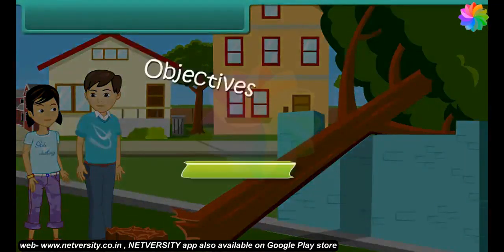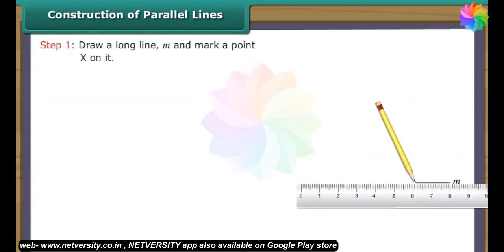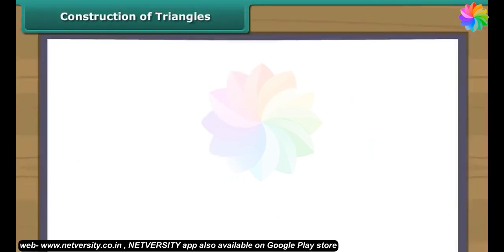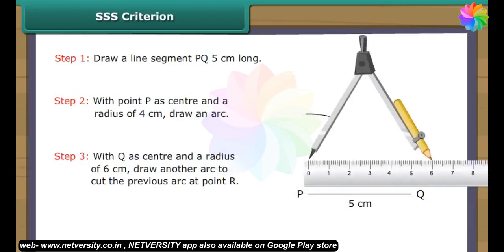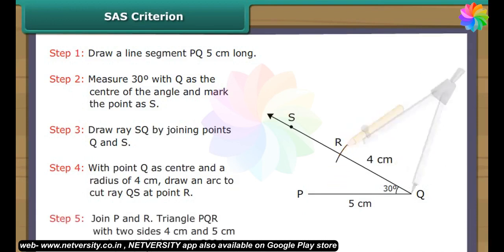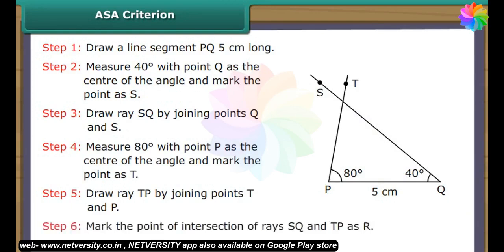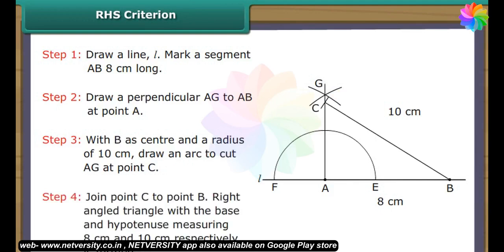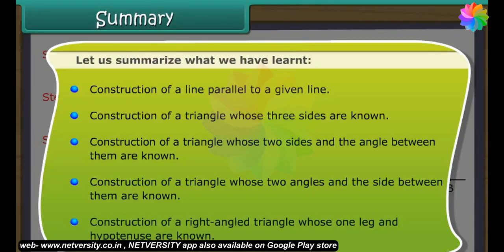Class 7th English Medium Maths Practical Geometry